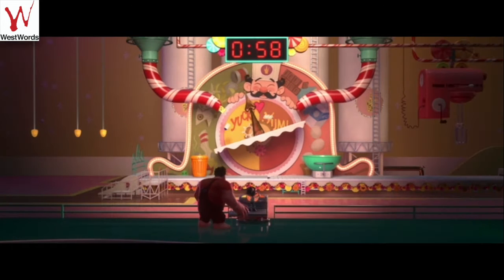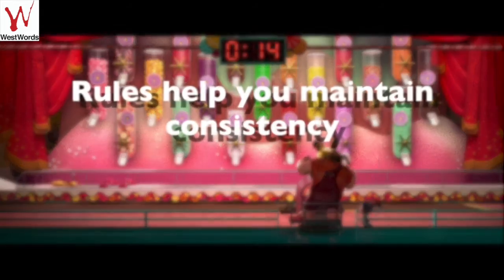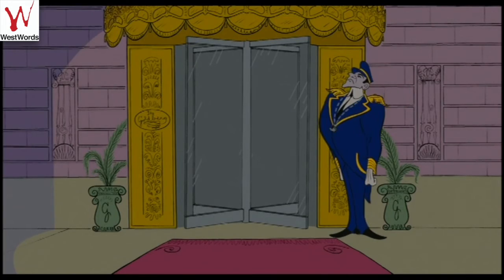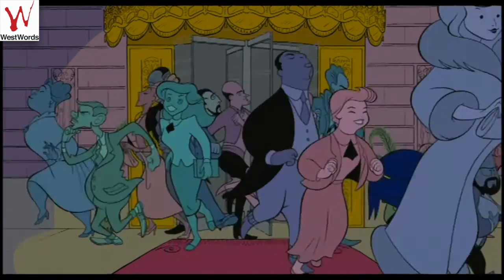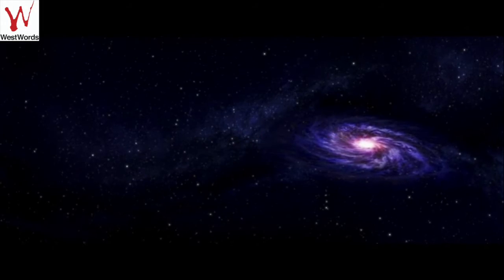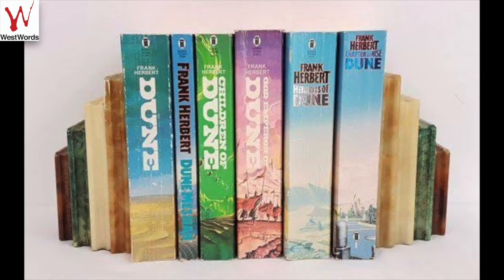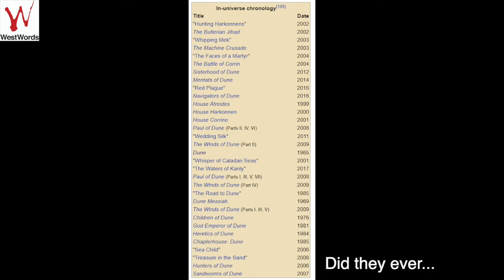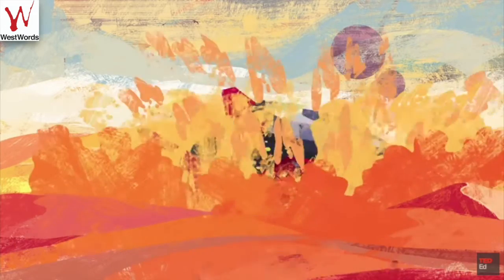WISE WORDS: "Worldbuilding 101" with Erin A Sayers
2020 WestWords Western Sydney Emerging Writers Fellow Erin A. Sayers is a writer and film maker with a deep love of all things science fiction and fantasy, especially cyberpunk and steampunk. She holds a Bachelor of Arts in Creative Writing and Creative and Performing Arts, and a Bachelor of Film Production from AFTRS. As part of her 2020 Fellowship, she has been working on her novel "Rephlexa Book 1", with mentorship from Ben Peek.

Funded by a grant from the Cultural Fund Copyright Agency Limited, the Western Sydney Emerging Fellowships directly sits within WestWords’ staged support strategy aiming to strengthen career pathways for writers at critical points in their professional development not otherwise catered for.

This video by Erin was made in lieu of the face-to-face workshop required as part of the Fellowship, which could not be completed due to COVID-19. All content apart from the opening title card and final credit card was written, recorded and edited by Erin A. Sayers.

ABOUT WESTWORDS
WestWords is a literature organisation whose mission is to provide support and resources for the writers, poets, artists, storytellers and creators of Western Sydney, in the form of events, workshops, residencies, school visits, fellowships, groups, consultations and mentorships.

WestWords is proudly supported by:
* CREATE NSW –Arts, Screen & Culture
* COPYRIGHT AGENCY Cultural Fund
* The City of Parramatta
* Blacktown City Council
* Campbelltown City Council

Movie, TV, game & video clips used in the above:
Akira (1988) Directed by Katsuhiro Ôtomo: Tokyo Movie Shinsha
Alice in Wonderland (1951) Directed by Clyde Geronimi & Wilfred Jackson: Walt Disney Animation Studios
Blade Runner (1982) Directed by Ridley Scott: Warner Brothers
Blade Runner 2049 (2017) Directed by Denis Villeneuve: Columbia Pictures
Cyperpunk 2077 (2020 Video Game) Directed by Adam Badowski & Mateusz Kanik: CD Projekt RED
The Emily Rodda Video (1999) Directed by Mark Waters: Insight Profile
Fantasia 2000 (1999) Segments "Rhapsody in Blue" directed by Eric Goldberg: Walt Disney Pictures
Ghost in the Shell (1995) Directed by Mamoru Oshii: Production I.G.
Ghost in the Shell Stand Alone Complex (2004) Directed by Kenji Kamiyama
: Production I.G.
Harry Potter and the Sorcerer’s Stone (2001) Directed by Chris Columbus: Warner Bros
Hullabaloo (2020) Directed by James Lopez
The Hunger Games (2012) Directed by Gary Ross: Lionsgate
Inception (2010) Directed by Christopher Nolan: Warner Bros
The Incredibles (2004) Directed by Brad Bird: Pixar Animation Studios
Indiana Jones and the Last Crusade (1989) Directed by Steven Spielberg: Paramount Pictures
Inside Out (2015) Directed by Pete Doctor & Ronnie Del Carmen: Pixar Animation Studios
John Carter (2012) Directed by Andrew Stanton: Walt Disney Pictures
Kinky Boots (2005) Directed by Julian Jarrold: Miramax
League of Extraordinary Gentlemen (2003) Directed by Stephen Norrington: 20th Century Fox
The Matrix (1999) Directed by Lana & Lilly Wachowki as The Wachowski Brothers: Warner Bros
Mortal Engines (2018) Directed by Christian Rivers: Wingnut Films
National Treasure: Book of Secrets (2007) Directed by Jon Turteltaub: Walt Disney Pictures
Never Been Kissed (1999) Directed by Raja Gosnell: Fox 2000 Pictures
Ready Player One (2018) Directed by Steven Spielberg: Warner Bros
Riley’s First Date? (2015) Directed by Josh Cooley: Pixar Animation Studios
Star Wars: Episode VI – Return of the Jedi (1983) Directed by Richard Marquand: Lucasfilm
Steamboy (2004) Directed by Katsuhiro Ôtomo: Bandai Visual Company
Stranger Than Fiction (2006) Directed by Marc Forster: Columbia Pictures
Tales from Earthsea (2006) Directed by Gorô Miyazaki: Studio Ghibli
Titan A.E. (2000) Directed by Don Bluth & Gary Goldman: Fox Animation Studios
WALL E (2008) Directed by Andrew Stanton: Pixar Animation Studios
Whisper of the Heart (1995) Directed by Yoshifumi Kondô: Studio Ghibli
Why should you read “Dune” by Frank Herbert? - Dan Kwartler (2019) Directed by Denis Alenti: Ted-Ed
Wreck-It Ralph (2012) Directed by Rich Moore: Walt Disney Animation Studios